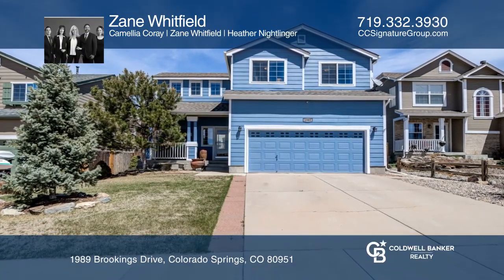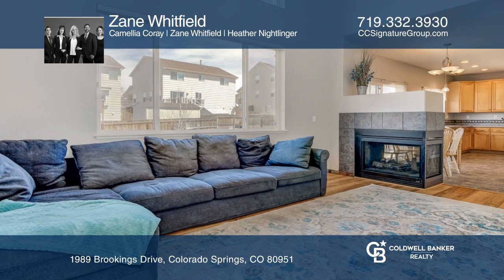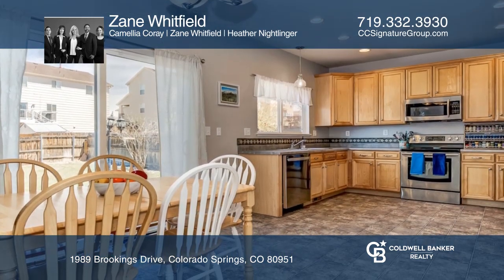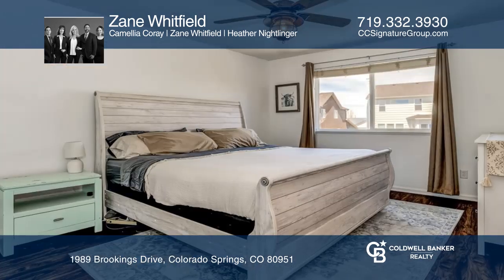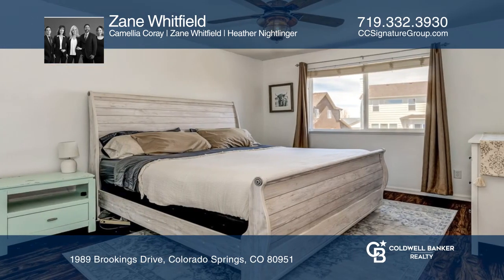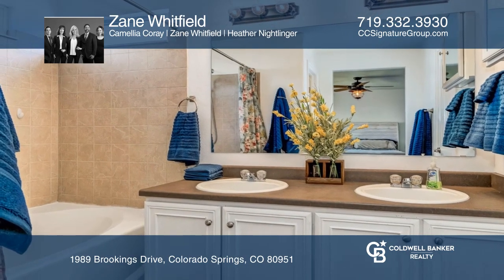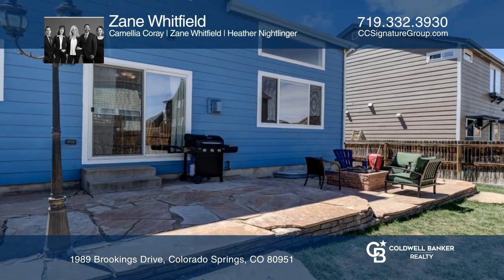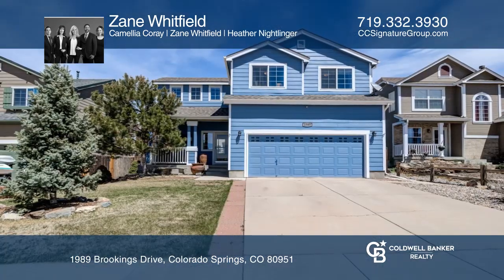Camellia Coray presents 1989 Brookings Drive Colorado Springs, CO | ColdwellBankerHomes.com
1989 Brookings Drive, Colorado Springs, CO

Welcome to this beautiful two-story home with excellent curb appeal showcased by its landscaped front yard with gorgeous mature trees and a spacious front porch to sit and enjoy the view of Pikes Peak. Hickory hardwood flooring with slate trim, tall and vaulted ceilings throughout the living room. A